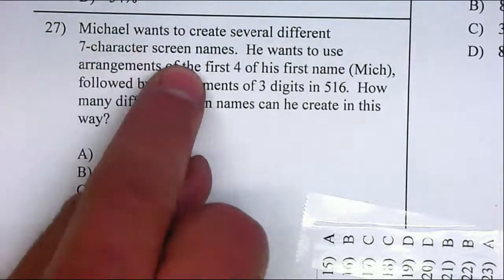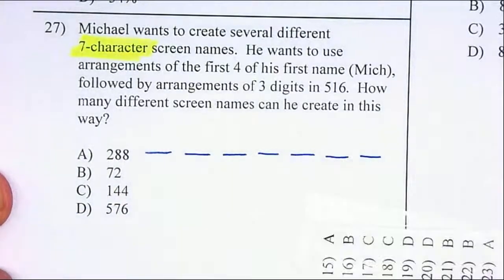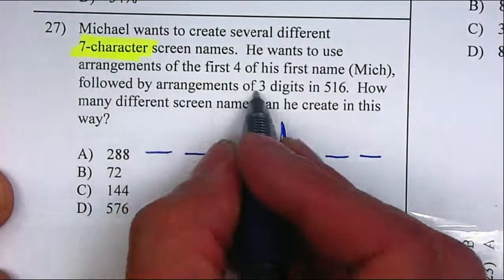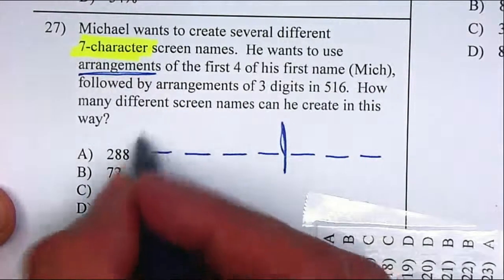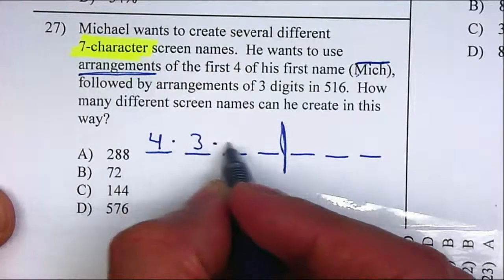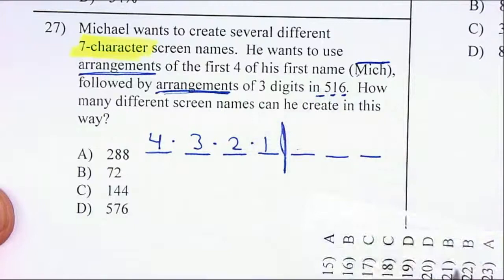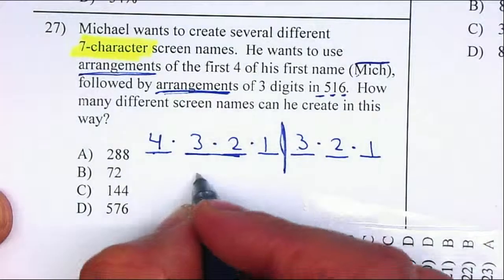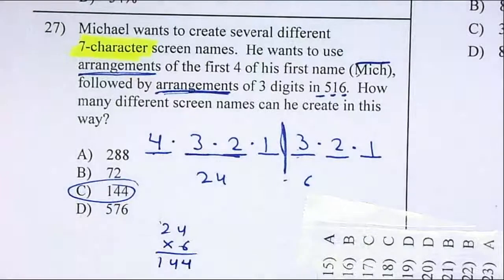Algebra 2 - Permutations Password P27